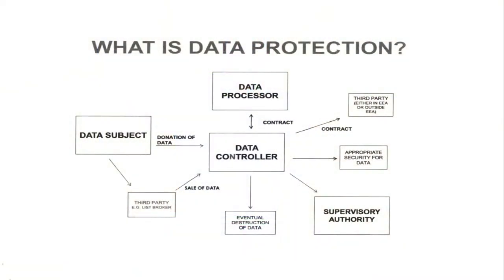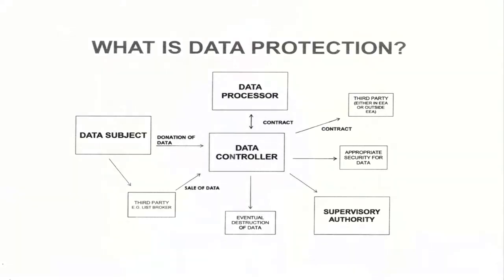BCS Berkshire Branch Data Protection Update October 2019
BCS Berkshire Data Protection Update, October 2019

BCS Berkshire Data Protection update, 30 October 2019 Speaker: Jeremy Holt, Partner in Intellectual Property and IT at Clark .